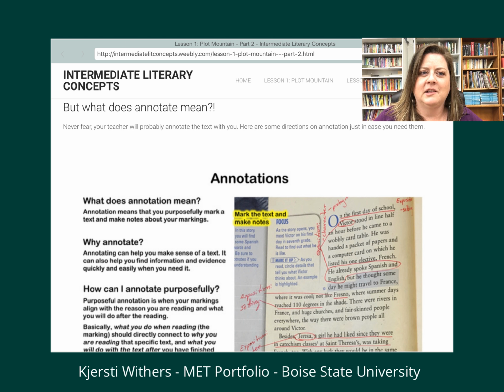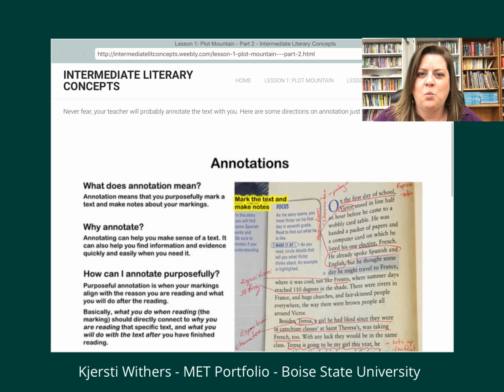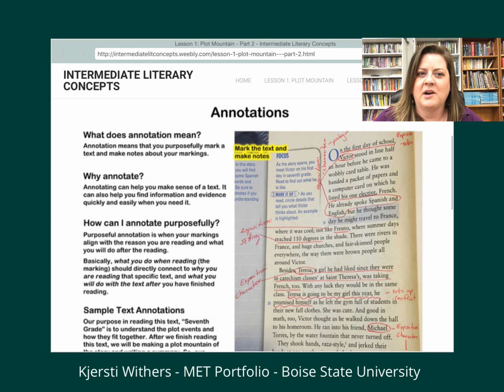MET Portfolio Lesson 2